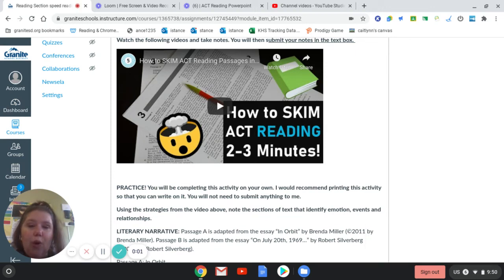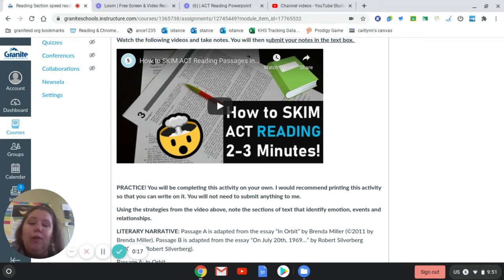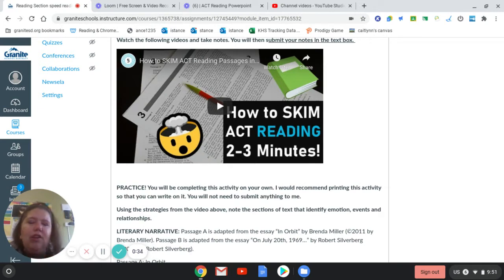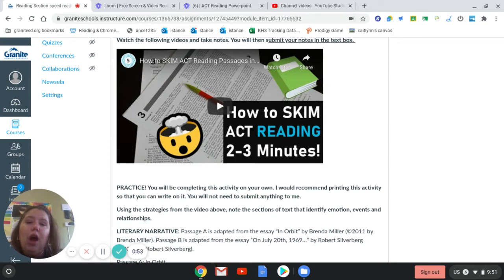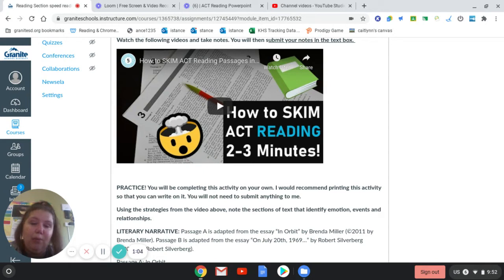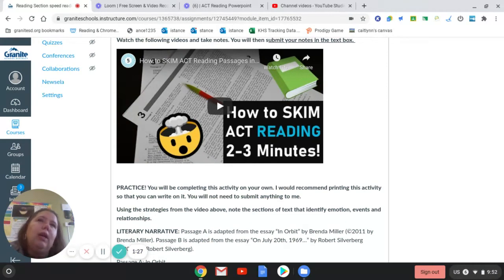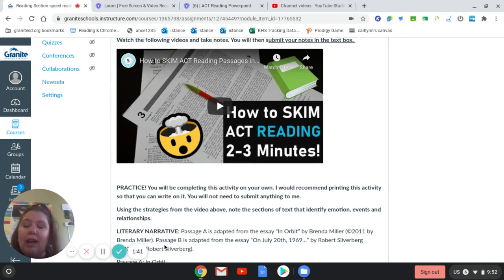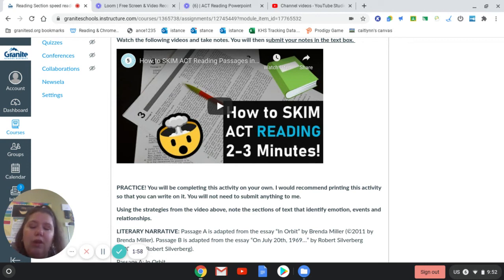Reading Section speed reading REE Method assignment